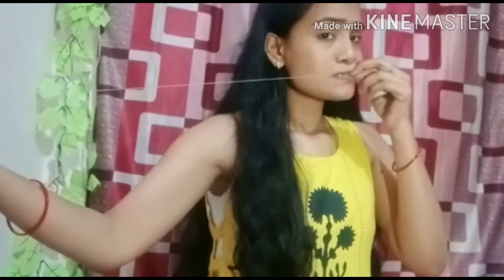How to do Painless Threading at Home|| Upper lips Threading by your own || Facial Hair Threading.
In this tutorial you can learn how to do Threading by your own at the convenience of your home.
You can do upper lips threading, lower lips/ chin threading by your own.
You can remove any kind of unwanted facial hair by learning threading as shown in this video.

Keep Slaying!
Much Love
Brown & Chic.